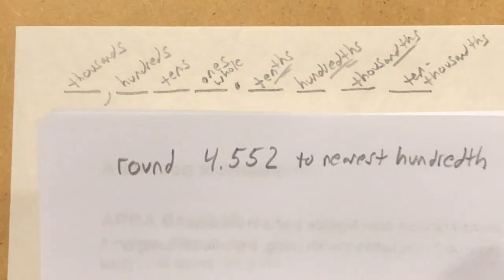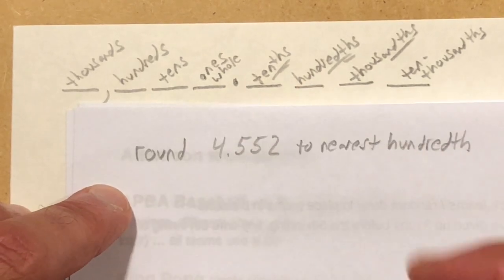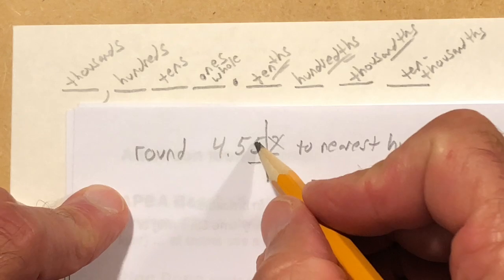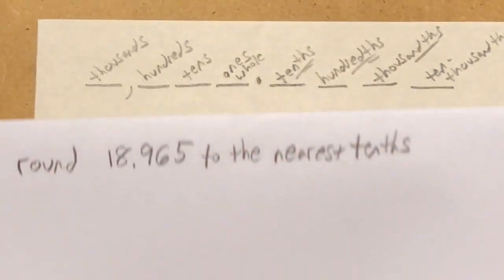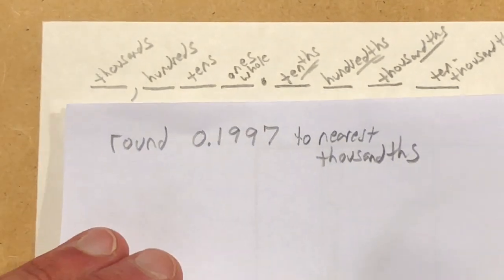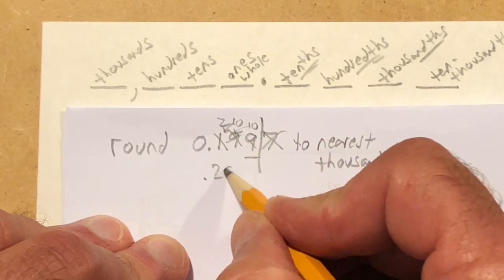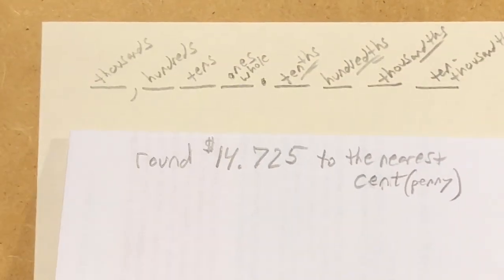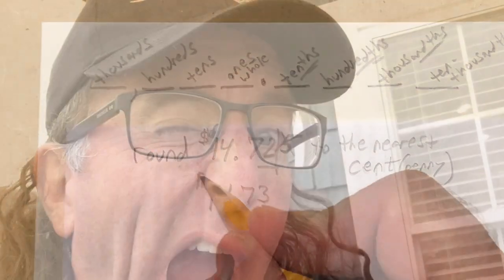Rounding Off Numbers